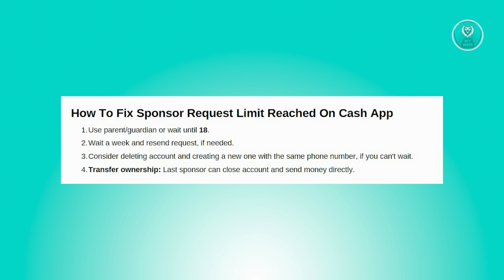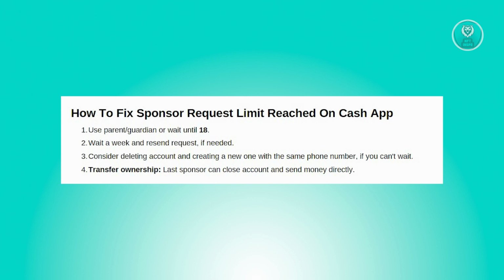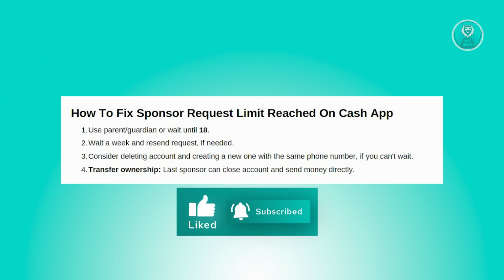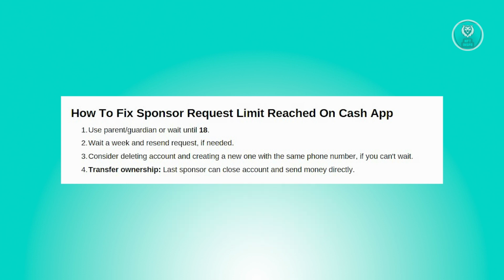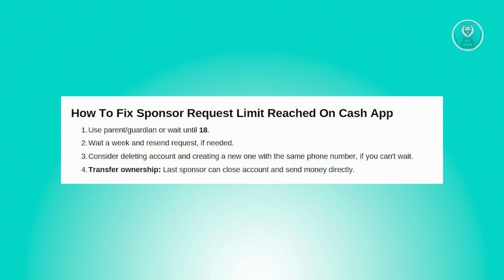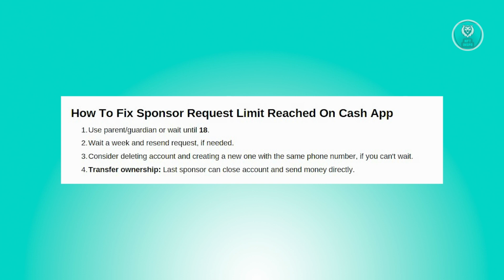How To Fix Sponsor Request Limit Reached On Cash App (2025)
If you want to be able to fix the sponsor request limit reached on Cash App, then this video will be perfect for you!